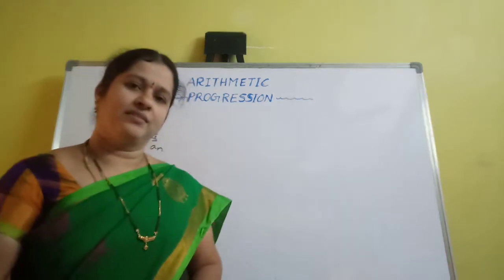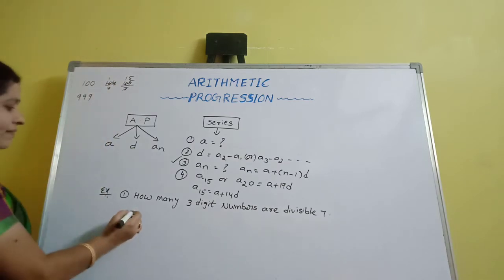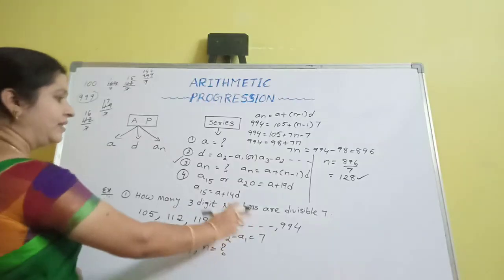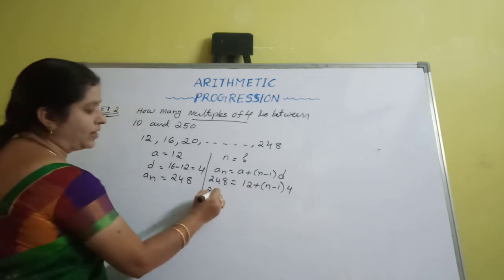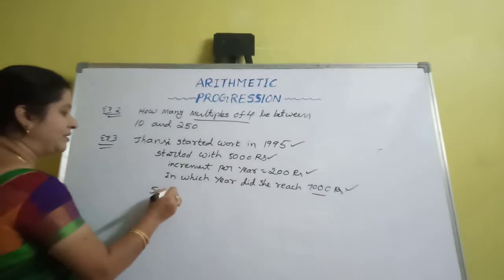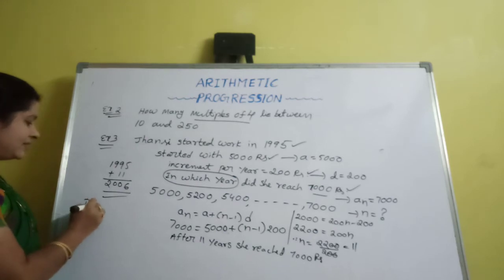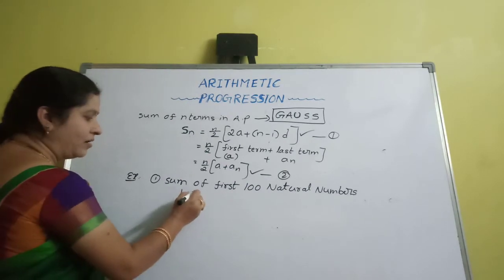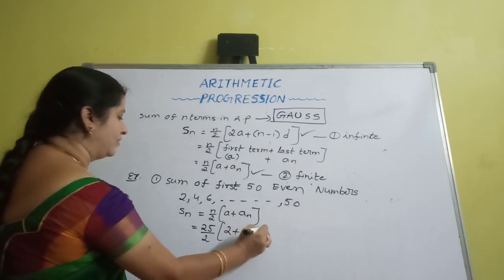PROGRESSIONS -3 PREPARED BY DVRN VALLI SAMALLKOT,BFMHS